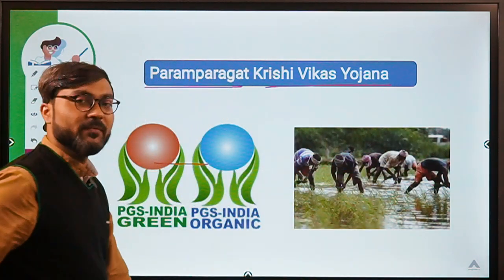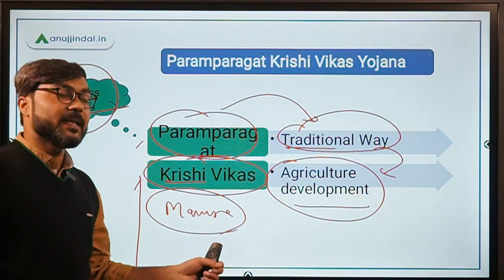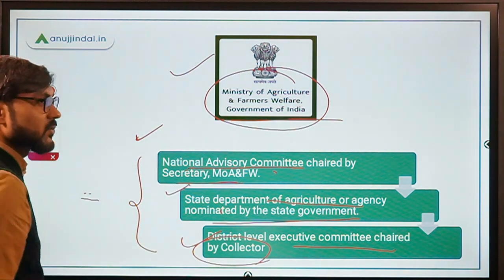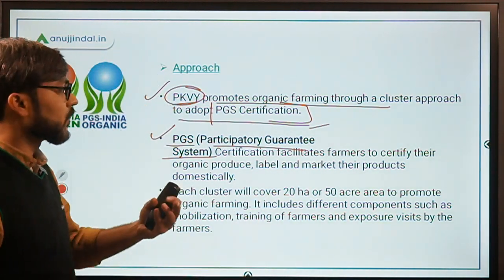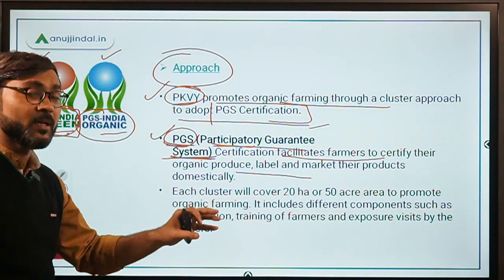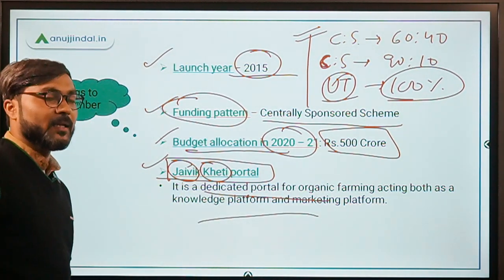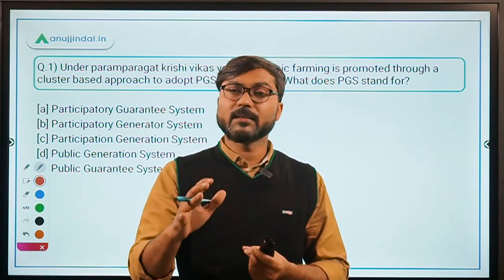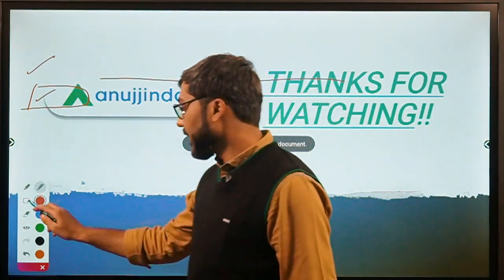Paramparagat Krishi Vikas Yojana | Government Schemes Made Easy | Government Schemes Simplified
In this session, we will discuss about a very important government scheme - Paramparagat Krishi Vikas Yojana.
We will also discuss some questions based on it.

JananiSurakshaYojana JananiShishuSurakshaKaryakram GovernmentSchemesIn this session, we will discuss two important schemes, Janani Suraksha Yojana and Janani Shishu Suraksha Karyakram. We will also discuss some questions based on it.